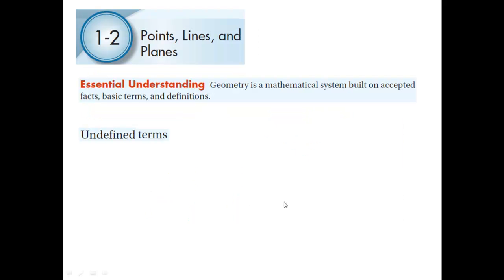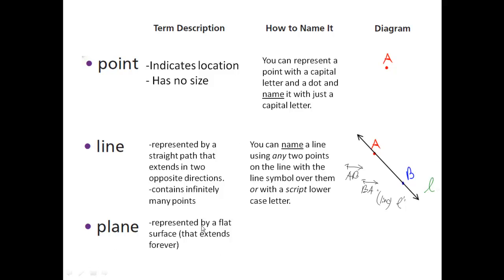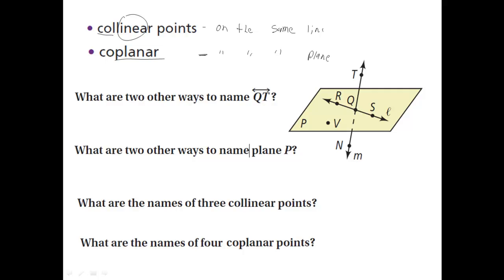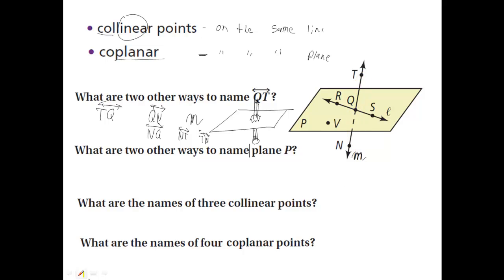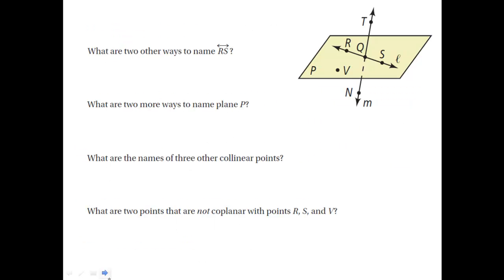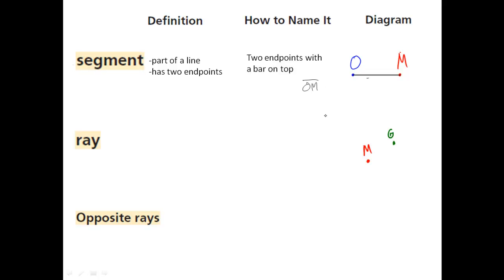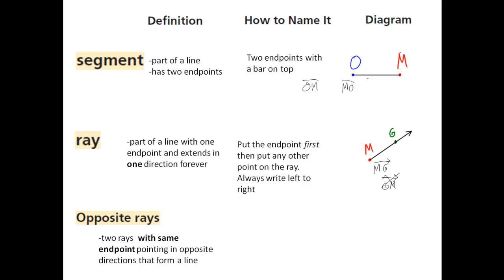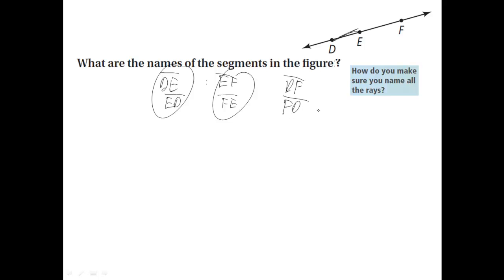Geometry 1.2 part 1- Points and Lines and Planes, OH MY!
Part 1 of section 1.2 of Geometry lecture